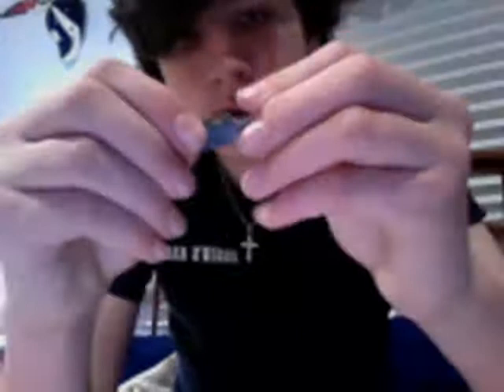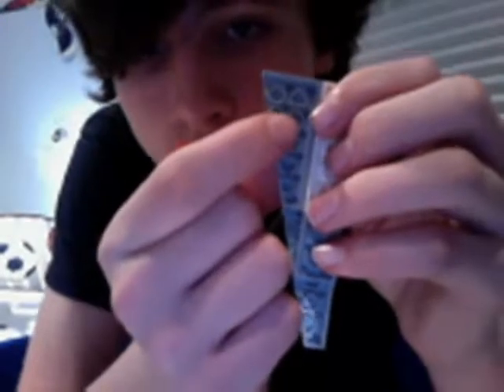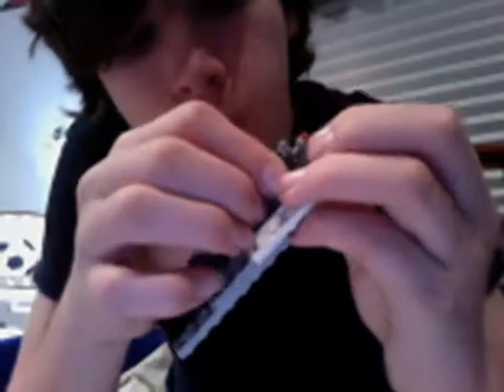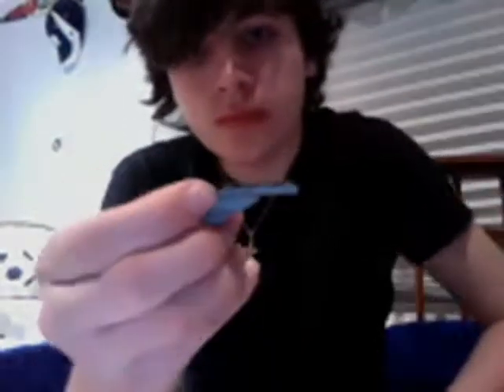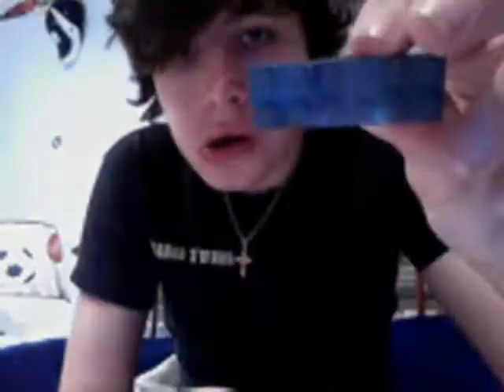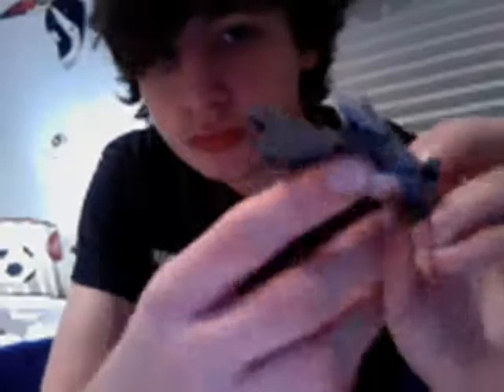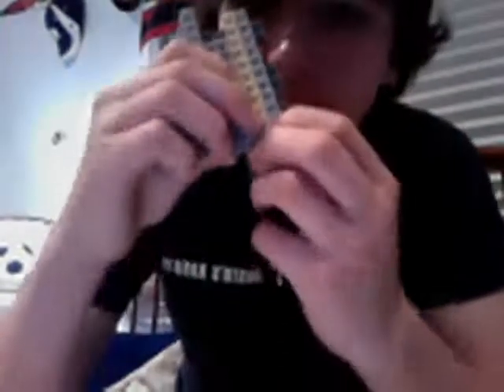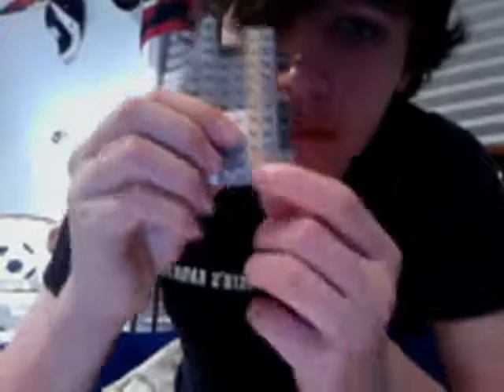how to make a lego fighter jet part 5